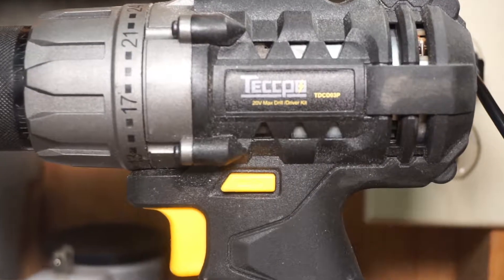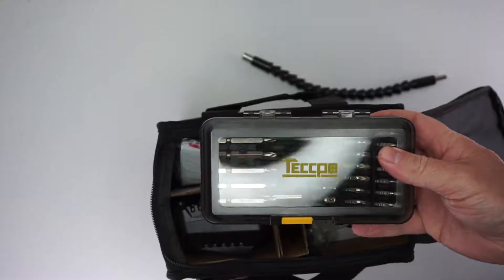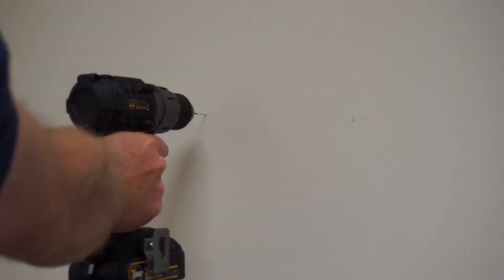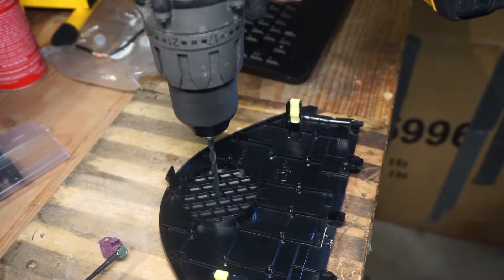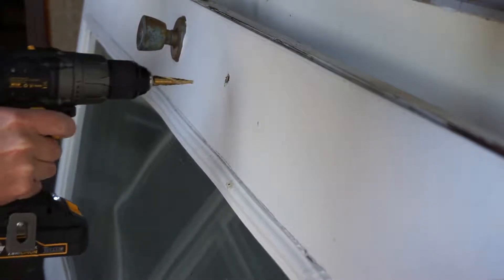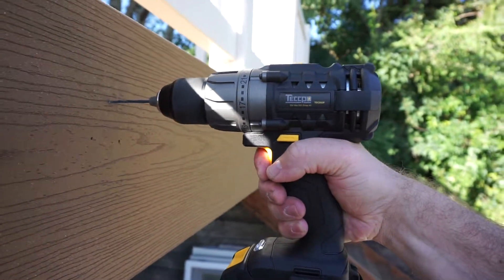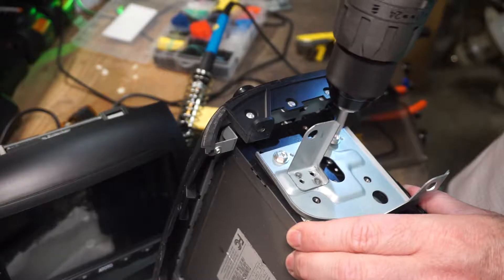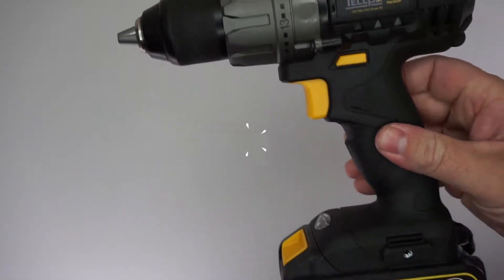TECCPO - The best drill you've never heard of.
This drill is impressive! (Amazon) - This drill is comparable to name brand drills like Milwaukee or DeWalt, but it costs about $100 - $200 less! I am very impressed with this drill!